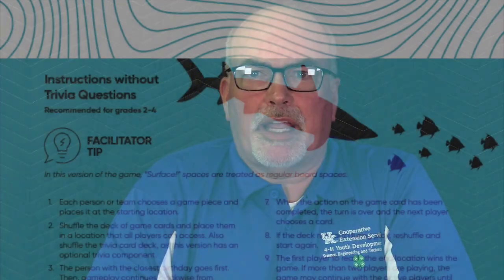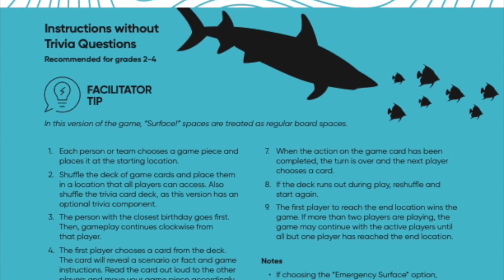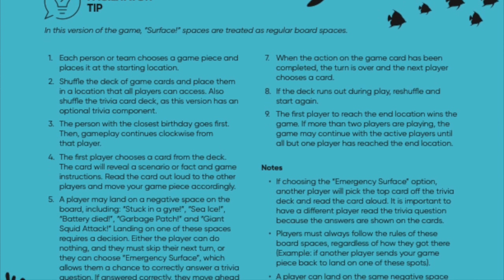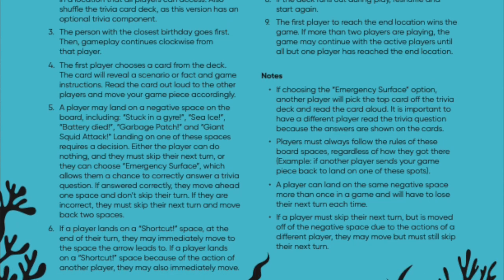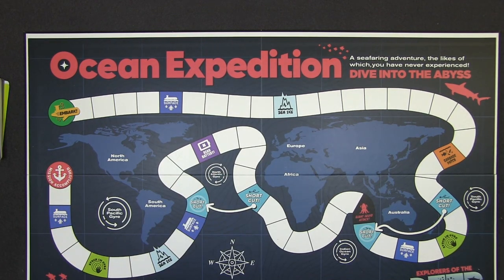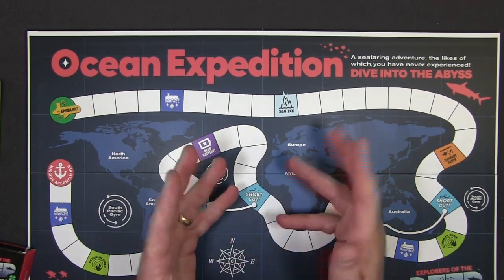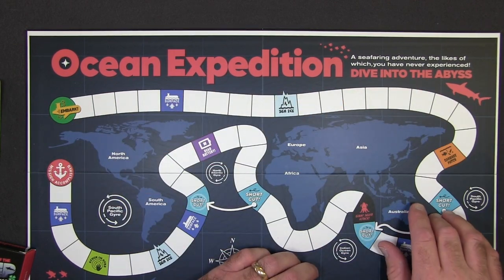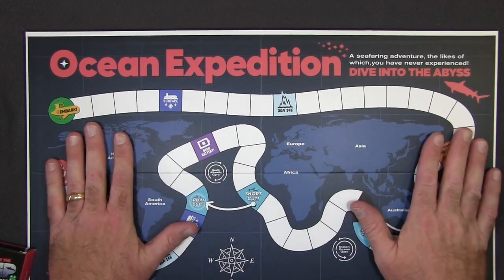2022 National 4-H STEM Challenge - Explorers of the Deep Ocean Expedition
This is an instructional video for the 2022 National 4-H STEM Challenge - Explorers of the Deep Ocean Expedition activity